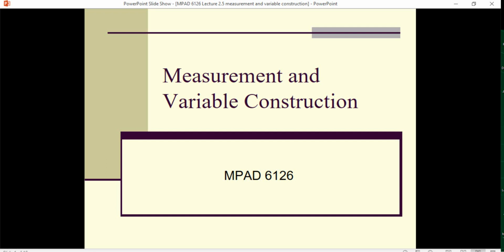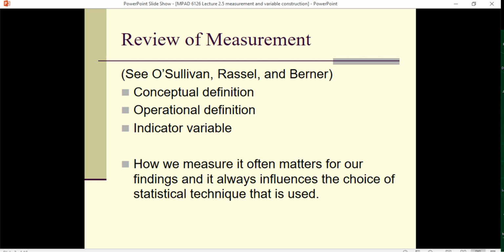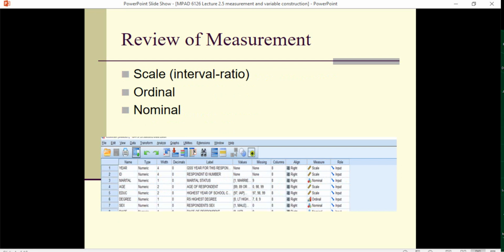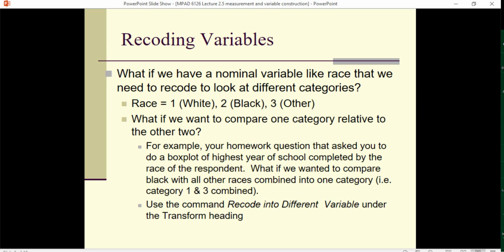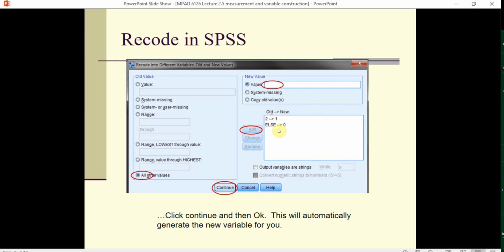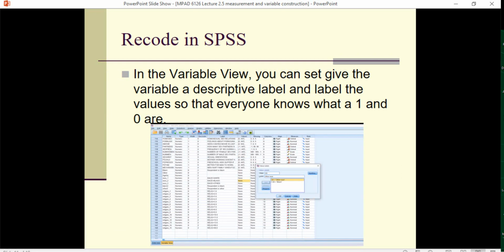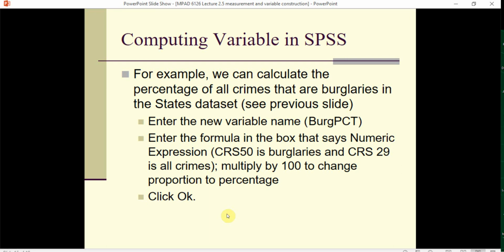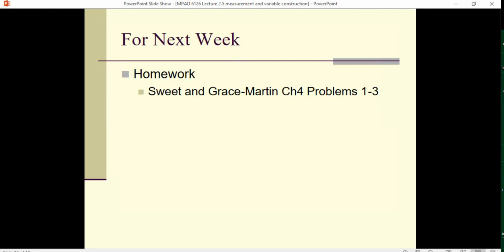lec 2 5 recoding and calculating variables